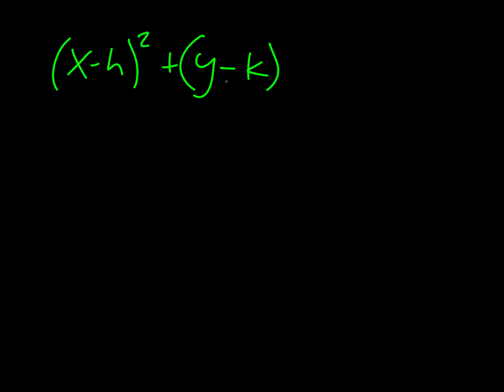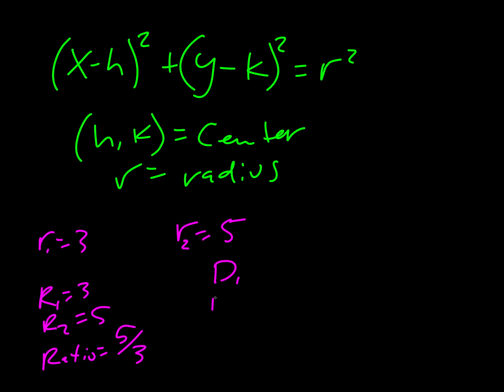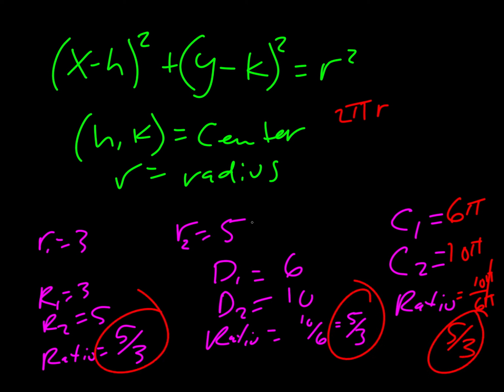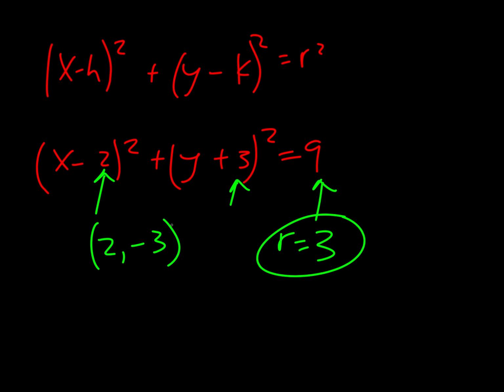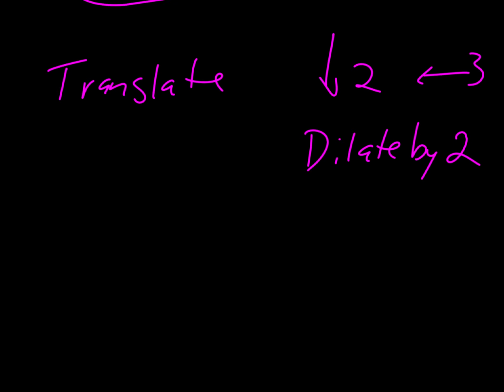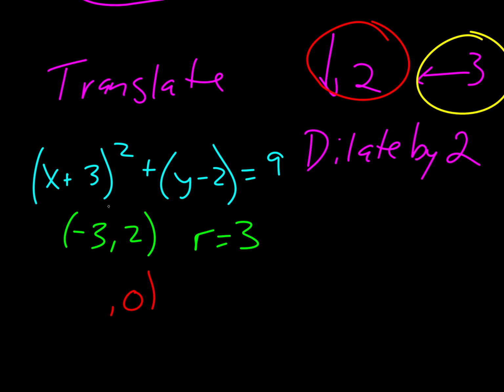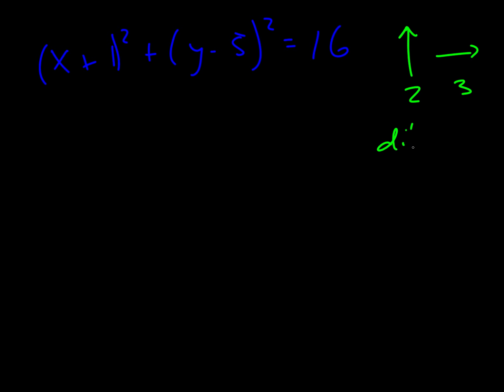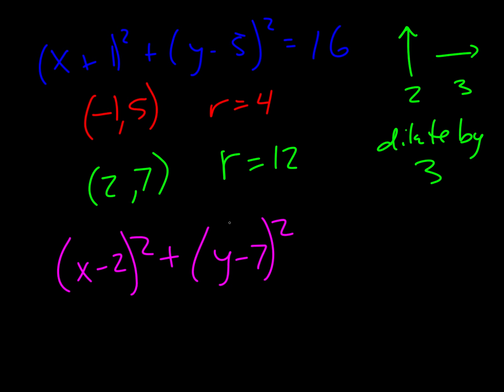SM2 - 6.Aa - Circles Introduction